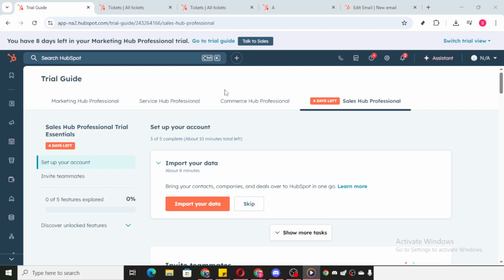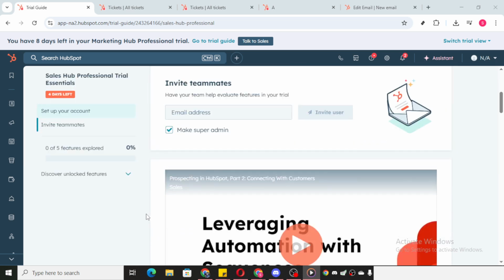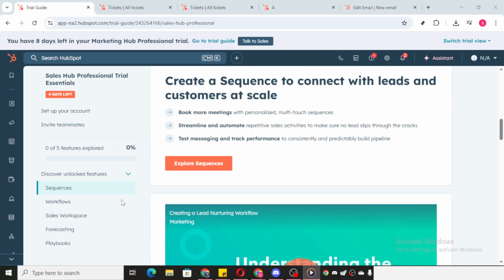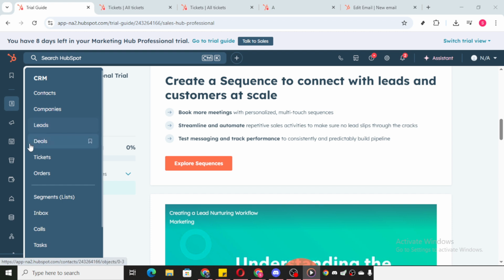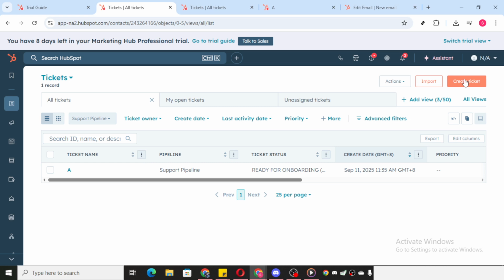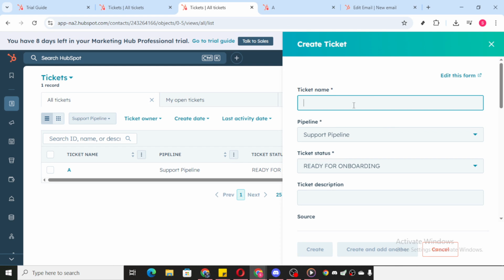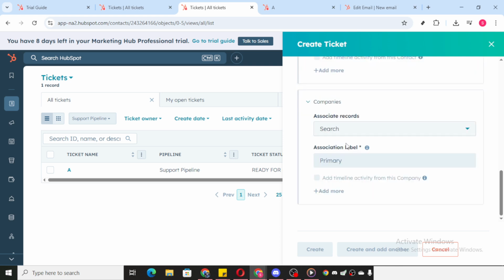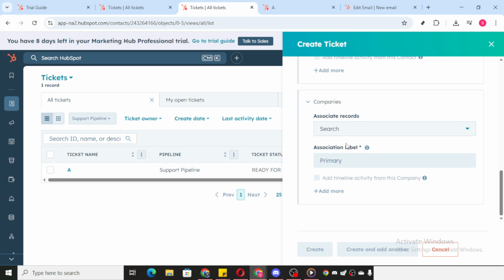How to Create Tickets in Hubspot HubSpot How To's with Neighbourhood (full guide)